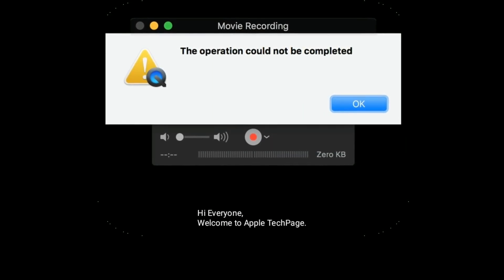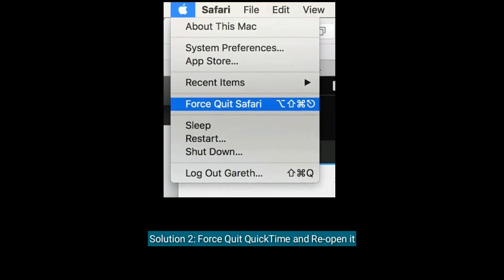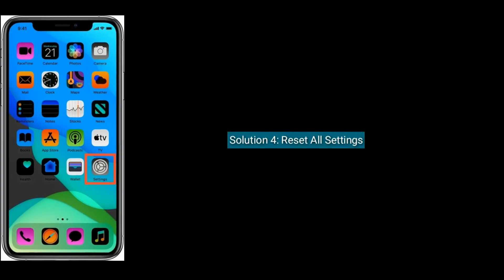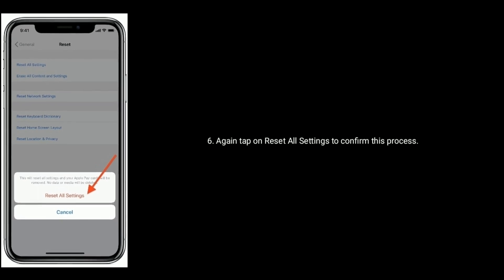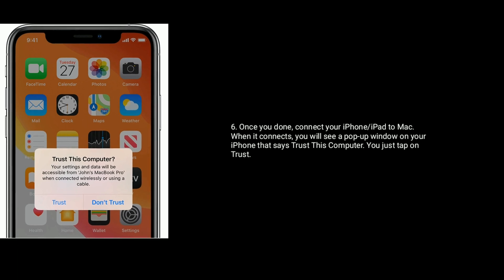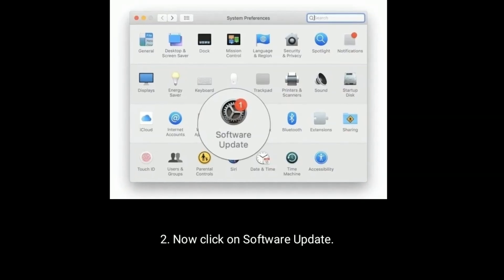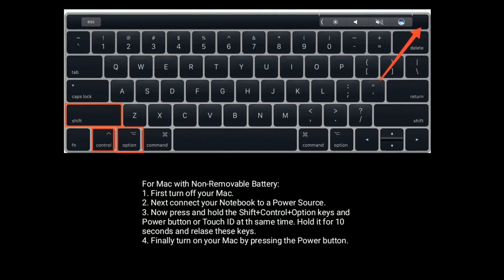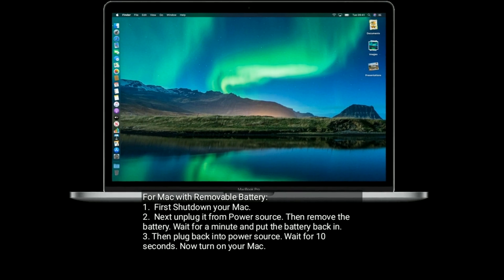The Operation Could Not be Completed error in QuickTime when New Movie/Screen Recording on Mac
How to fix The Operation couldn't be completed error when new screen/movie recording on mac, New QuickTime screen recording error on macOS Catalina, QuickTime won't save the operation couldn't be completed, QuickTime played the operation couldn't be completed error when connecting iPhone to screen recording.